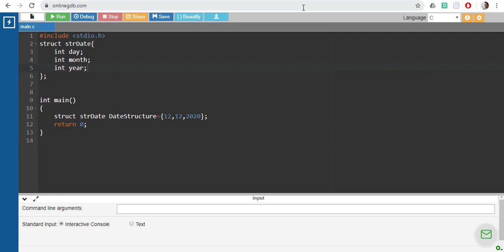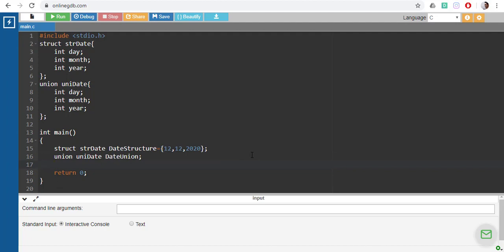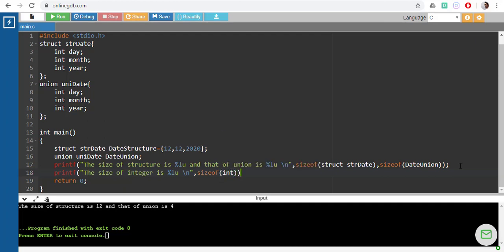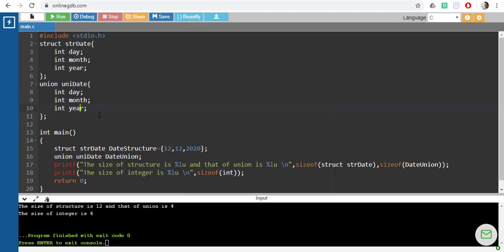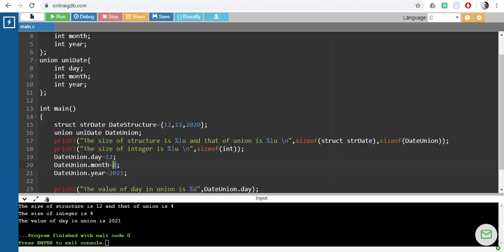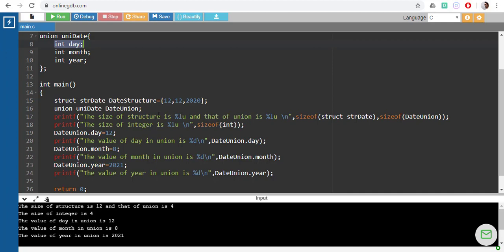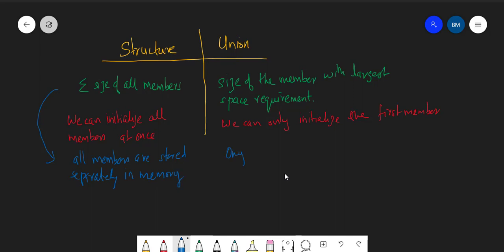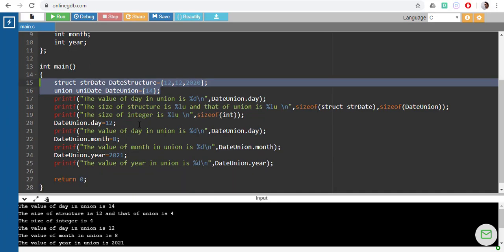51 -Union in C and How it is different from Structures [Programming in C EST 102]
This video explains about union in C.

Happy learning.